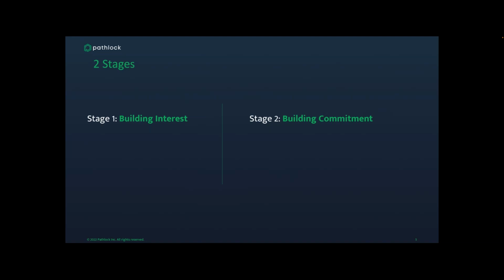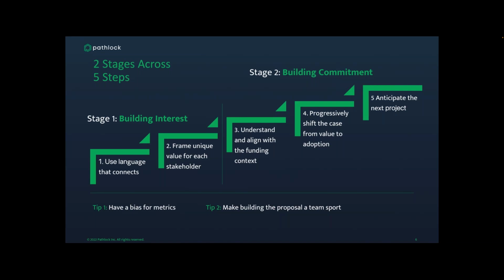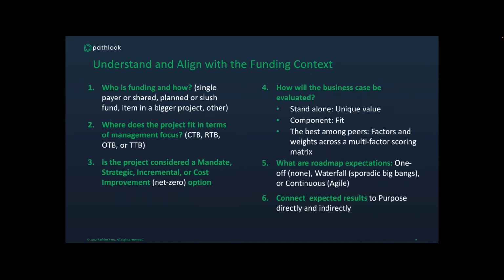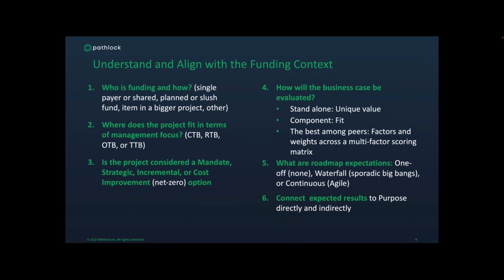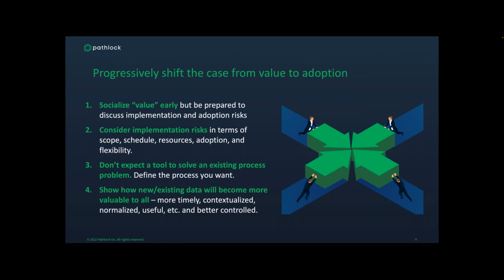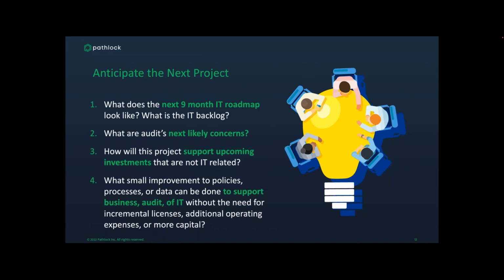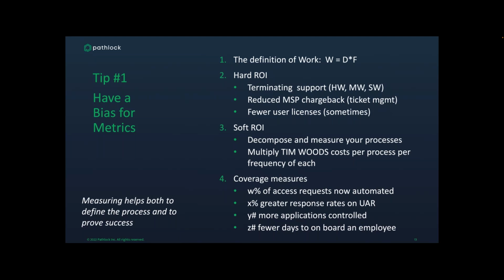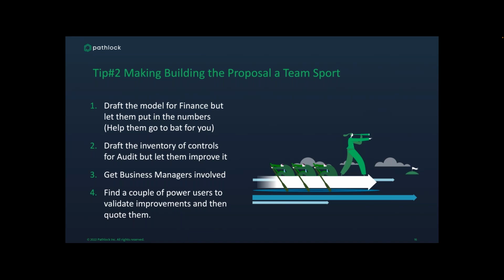Building a Business Case for SAP Access Governance